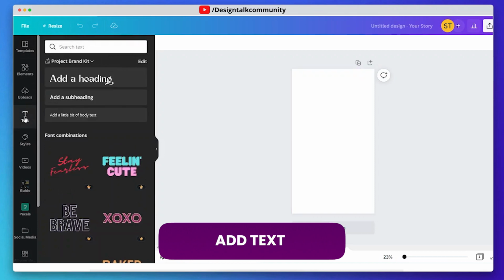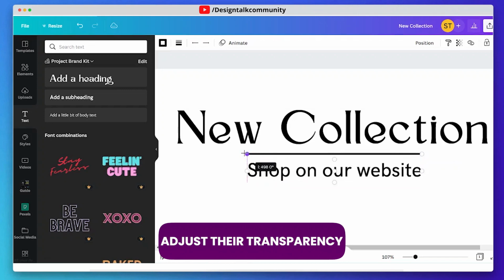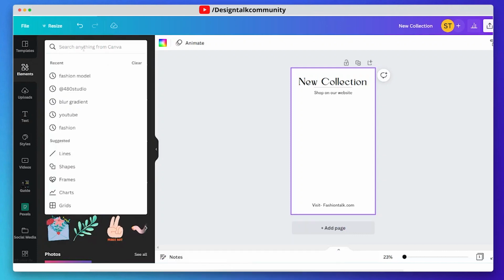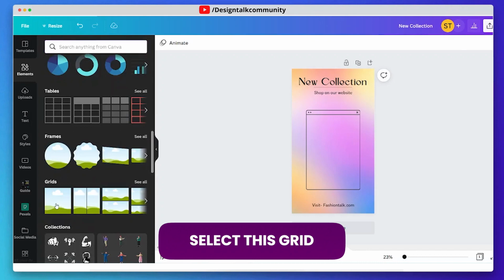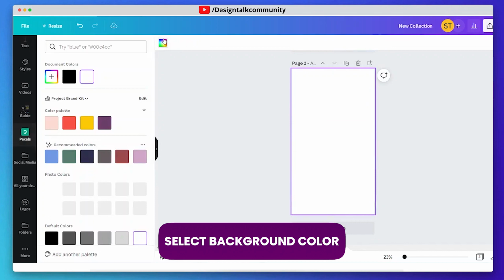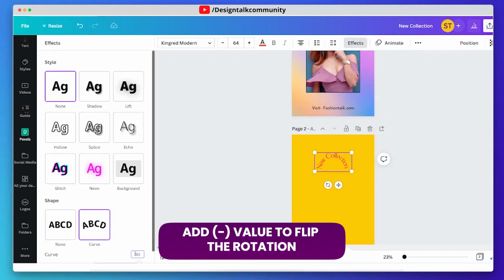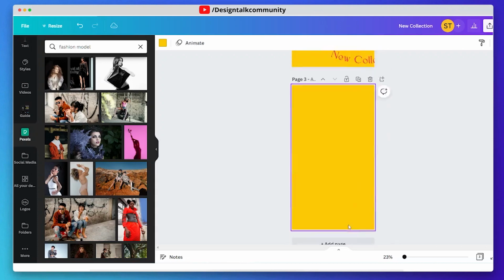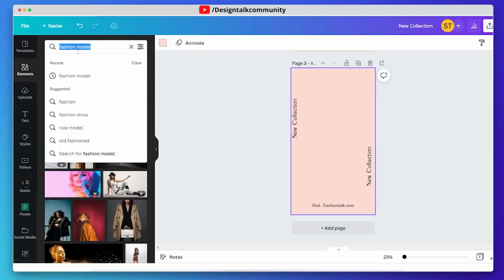How To Create Instagram Story Design By Canva | Make Cool Instagram Stories | Full Canva Tutorial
Hi 👏 I'm Shubham !!
In this video, I'm gonna show you  how to make amazing Instagram stories app in canva that helps you to generate more sale of your products and you can also use it as a story ads to publish various platform like Instagram, WhatsApp, Facebook etc. so, watch this awesome story design tutorial in canva and create something amazing for your business.
So, watch this full video there is so much to learn.

                             DESIGN TALK - Any Body Can Design
Timestamps -
00:00 - Intro
00:38 - 1st Instagram Story
04:42 - 2nd Instagram Story
07:09 - 3rd Instagram Story
11:30 - Final Result
Sub Tags To Videos -
How To Design amazing Instagram Story In Canva
design Instagram stories in canva
make stories with canva
Instagram Ads with canva
Social media stories in canva
How To Design amazing Instagram Story In Canva | Instagram Tutorial With Canva | Design talk